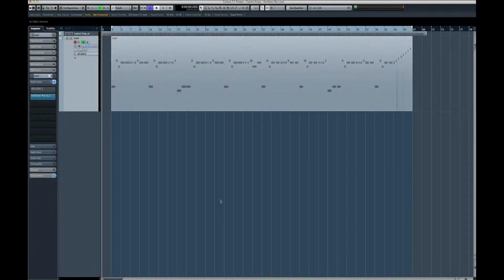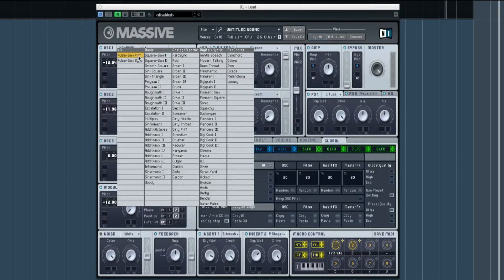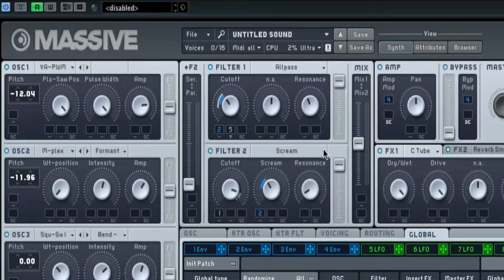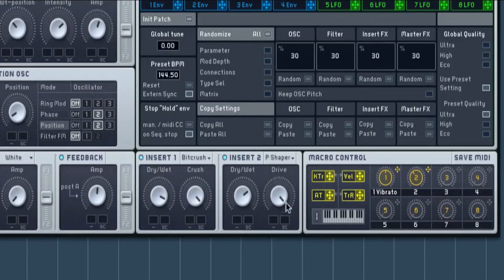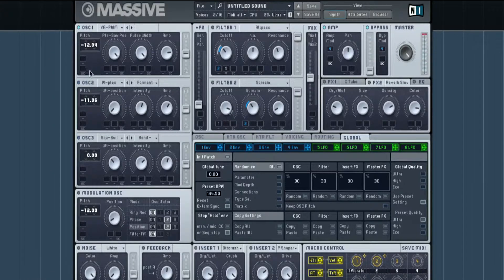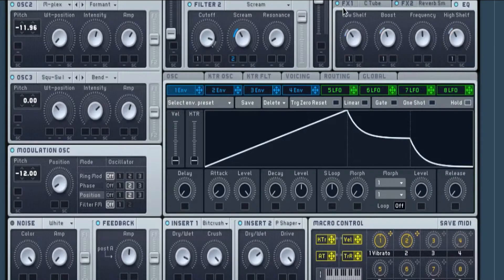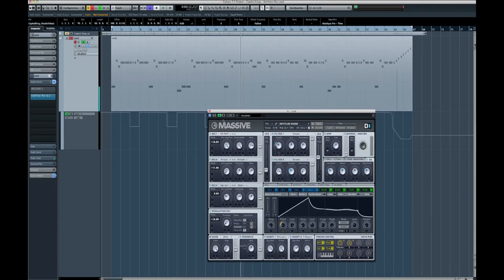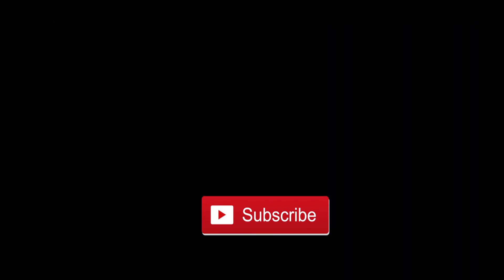Capital Kings - Northern Sky (Tutorial by SamCurtisMusic)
SamCurtisMusic will teach you how to create the lead from Capital Kings' Northern Sky soundtrack using Massive (NI). Capital Kings - Northern Sky (Tutorial by SamCurtisMusic)